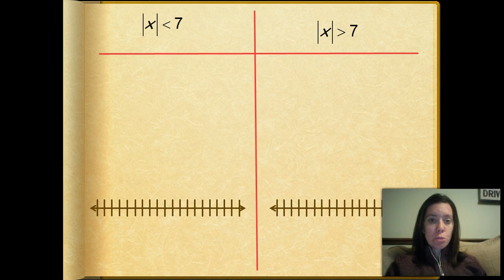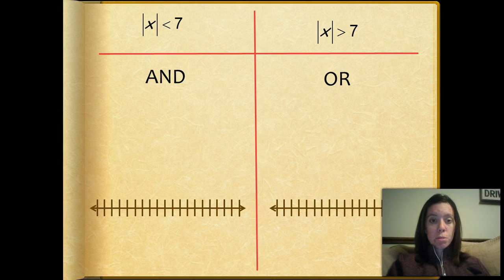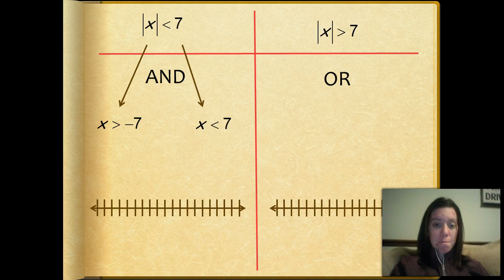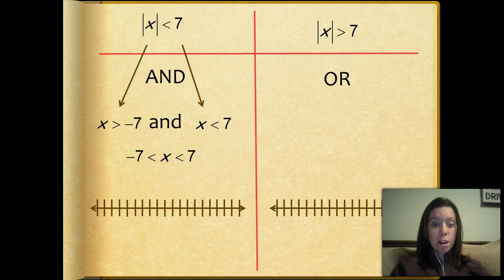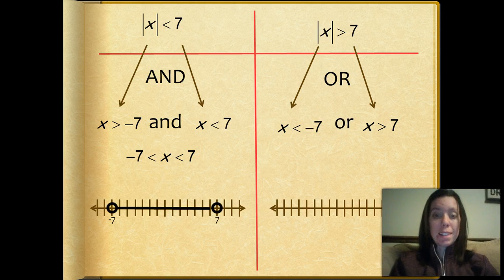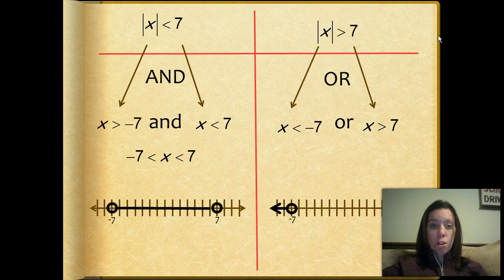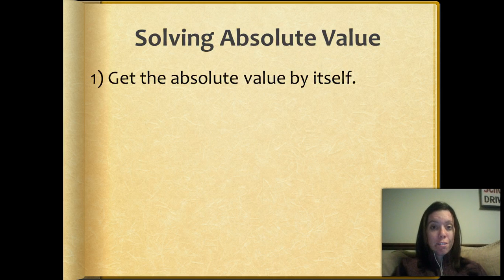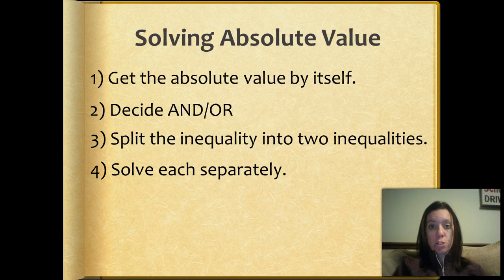Absolute Value Inequalities